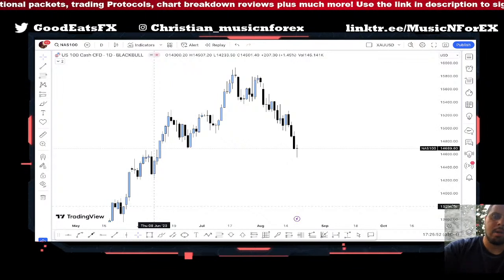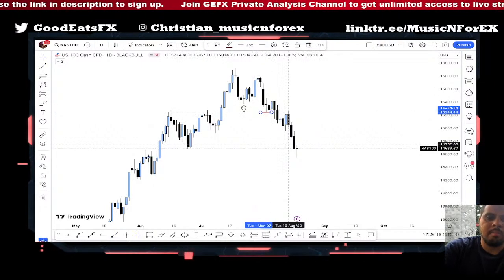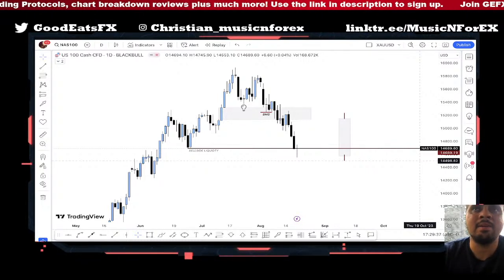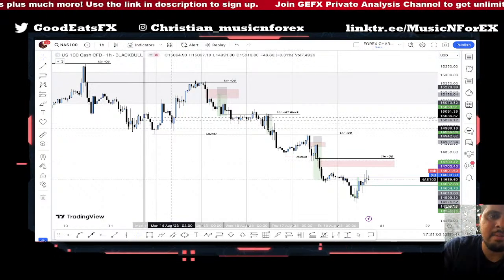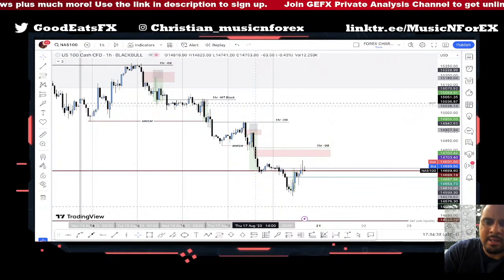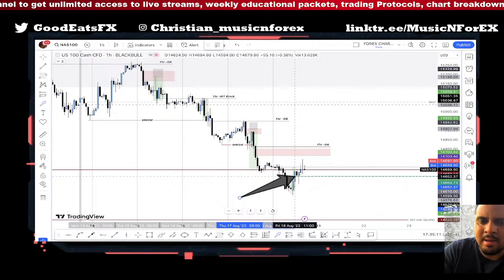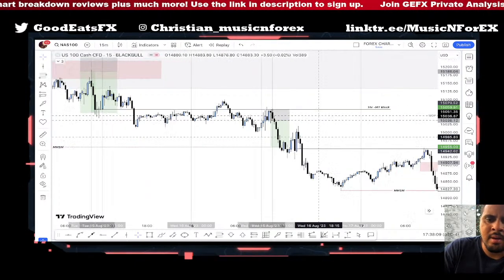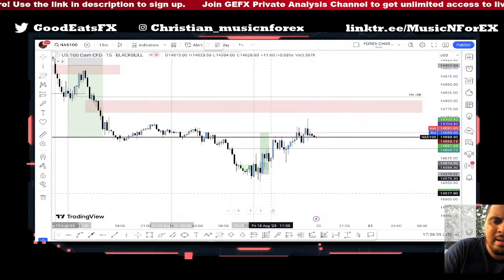GEFX WEEKLY REVIEW NASDAQ (8/18/2023)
Take a peek at what we talk about on a weekly basis in the Good Eats FX private mentorship group.

-Devoted